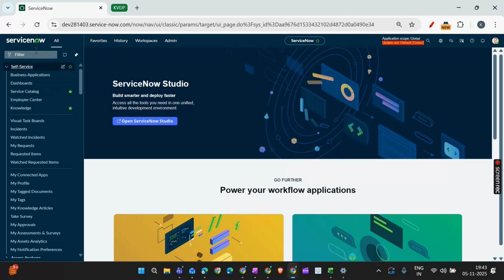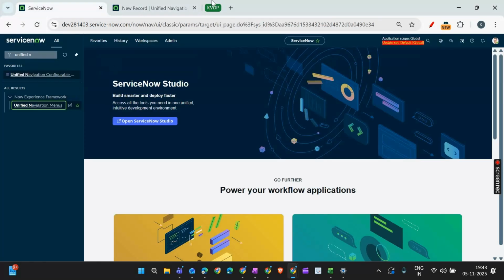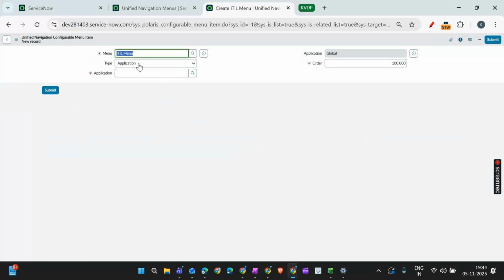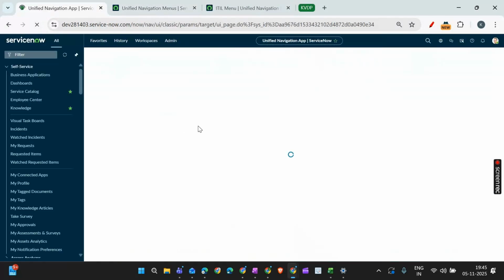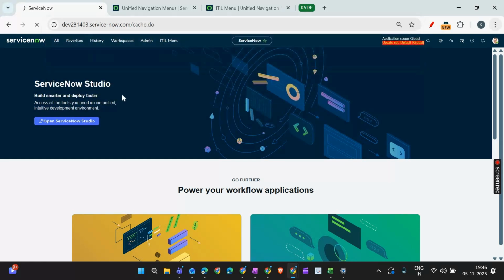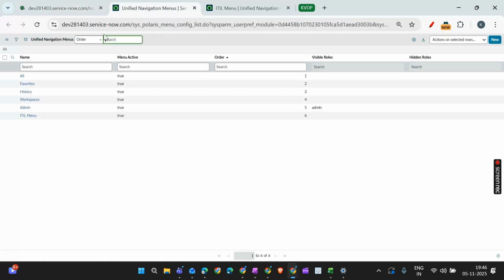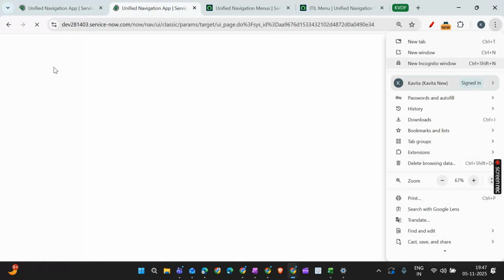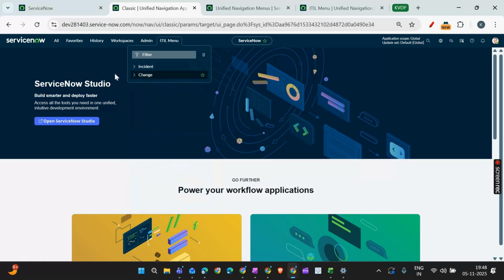How To Add Custom Menu For Unified Navigation In ServiceNow || ServiceNow Fundamentals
Want to streamline navigation and improve user experience in ServiceNow? 🚀
In this video, we’ll walk through how to configure custom menus in the Unified Navigation experience — a key skill for ServiceNow admins and developers.

Whether you’re a beginner or building expertise, this video will help you navigate and personalize ServiceNow like a pro!